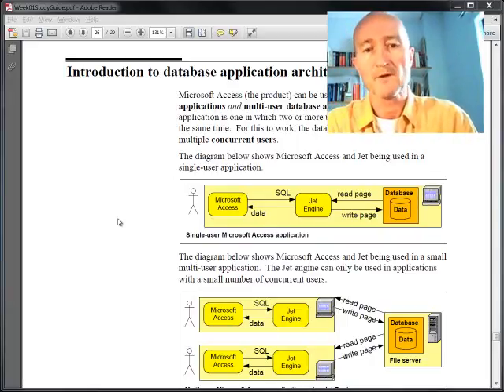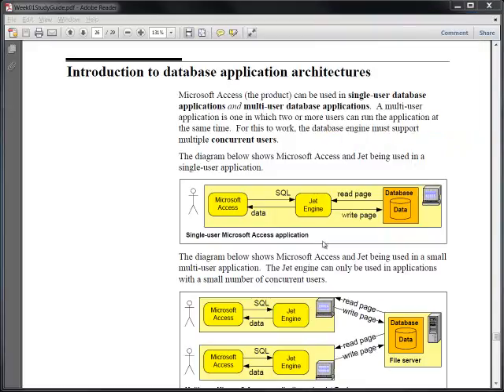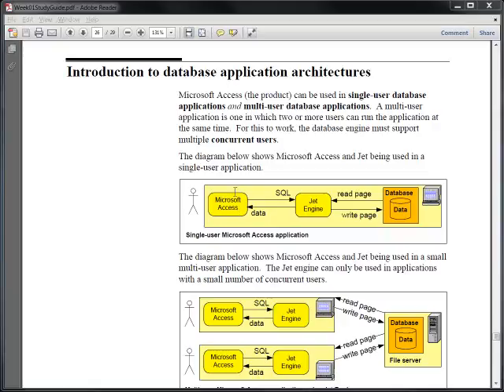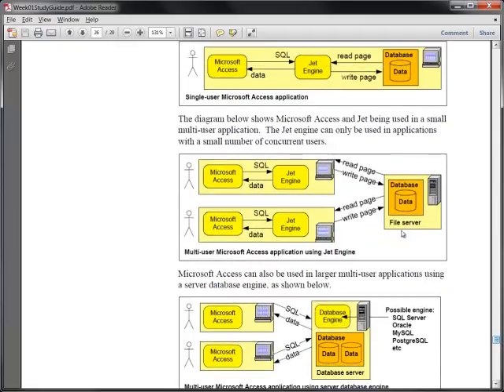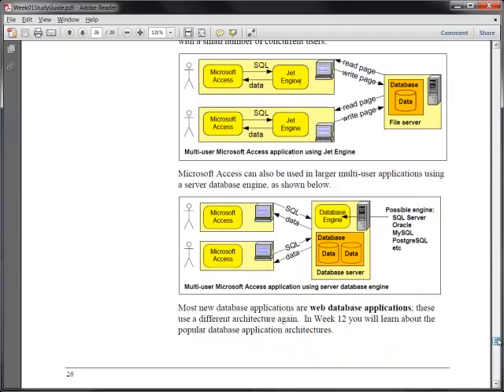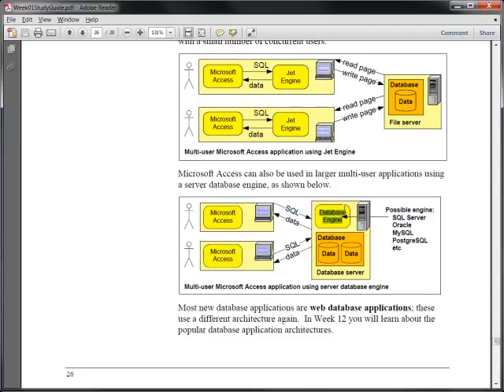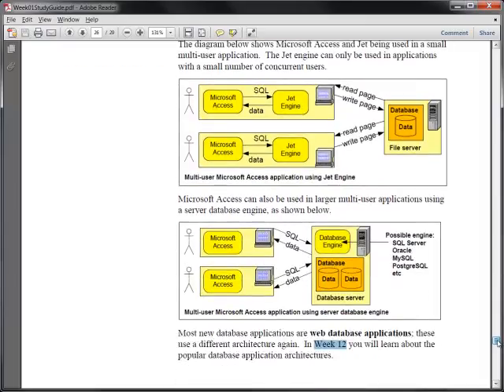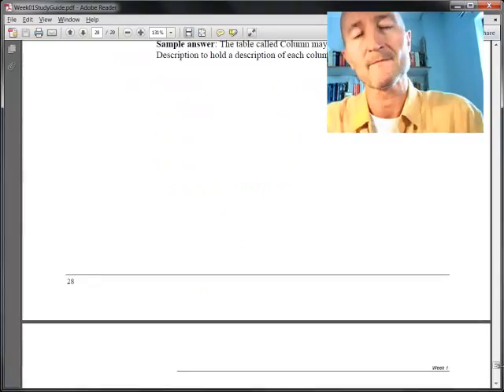2011_t1_coit12167_sc_13_Wk01Activities.wmv